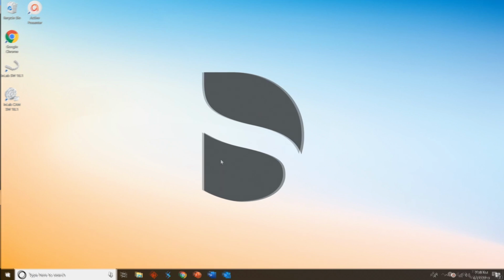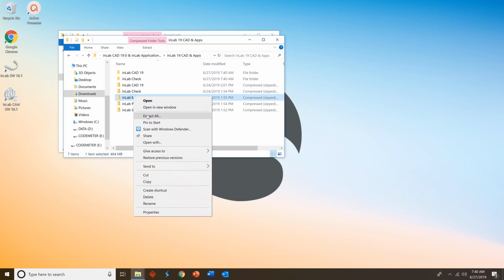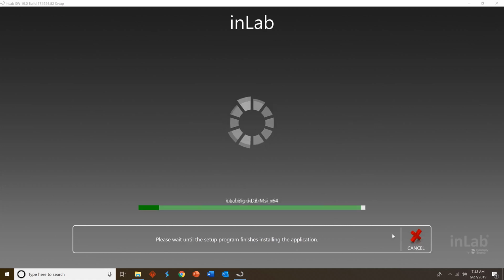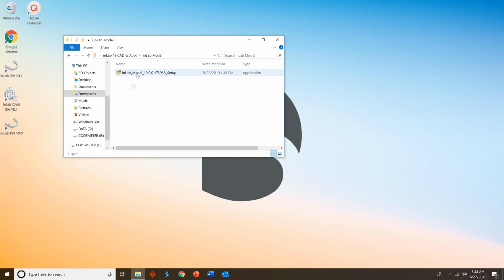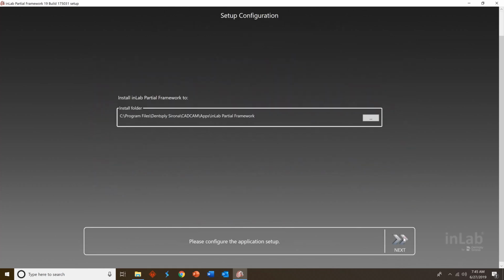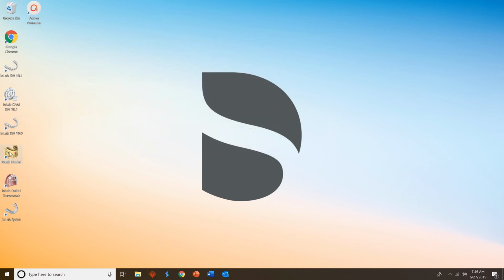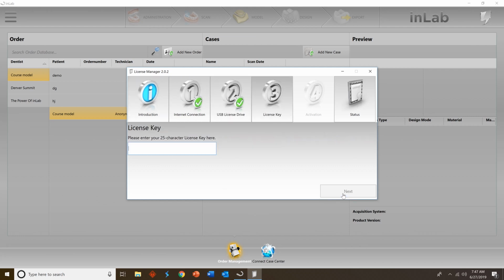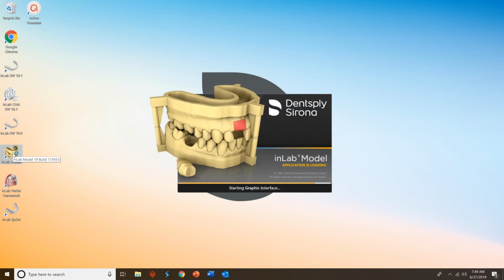How to install inLab 19.0 SW (CAD & Applications)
This quick video tutorial will show you how to install the new inLab 19.0 SW on your inLab PC. Software included in this video:
-inLab CAD
-inLab Check
-inLab Model
-inLab Partial Framework
-inLab Splint